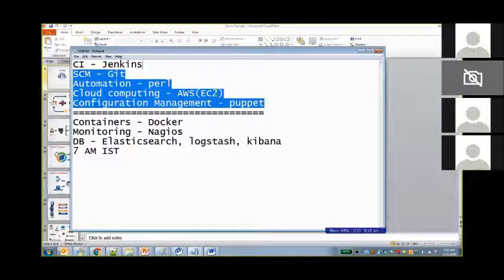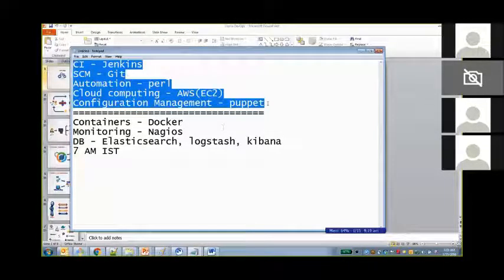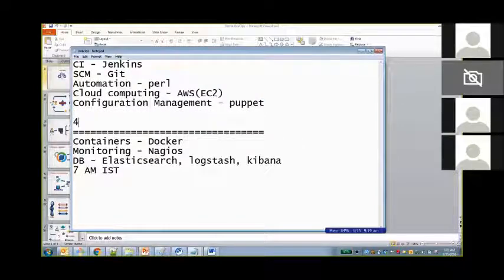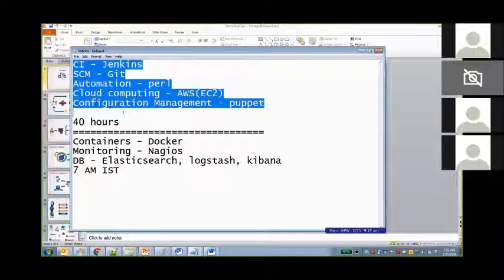Devops Tutorial Part 2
Learn Devops - Learn Software Engineering Concepts in simple and easy steps starting from their overview thorugh this video.